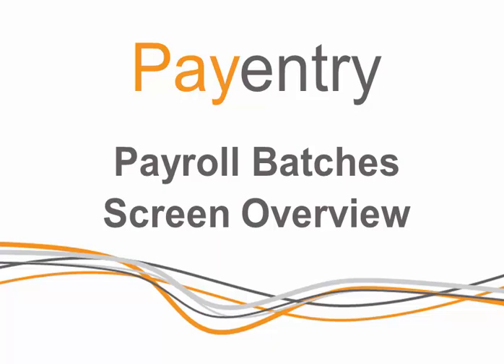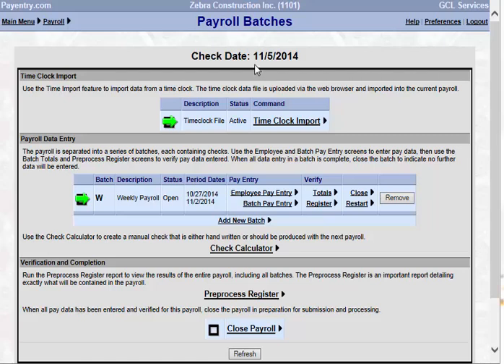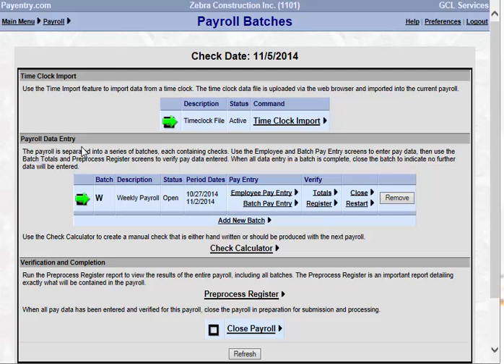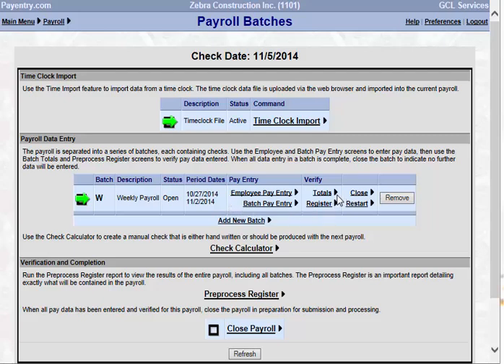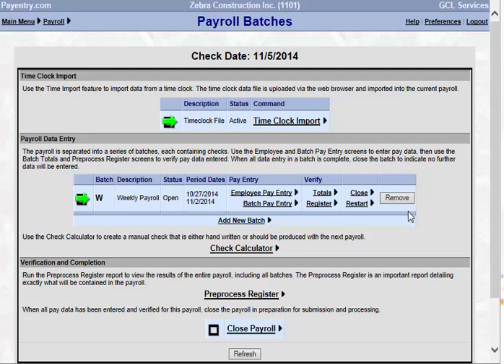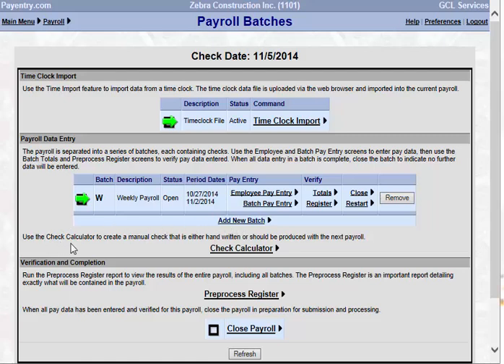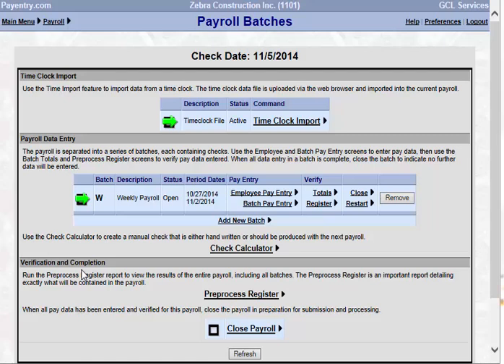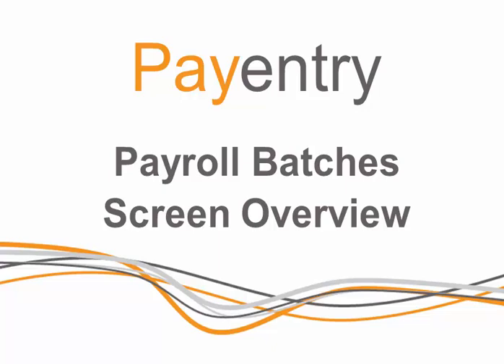Payentry Payroll Batches Screen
To watch a training video on working with batches under Payroll Entry in Payentry